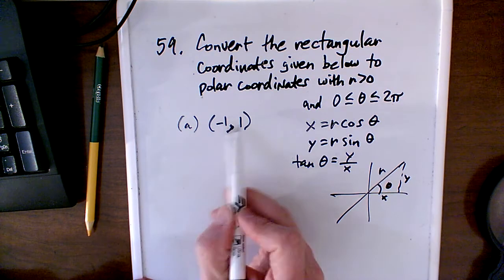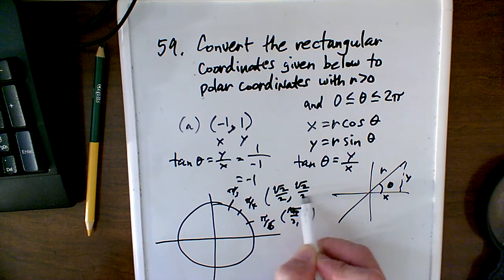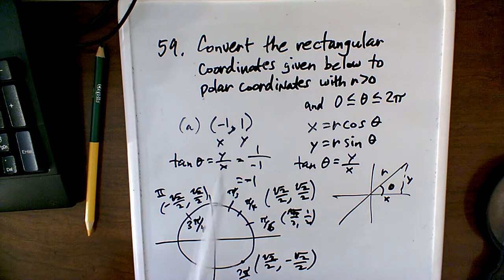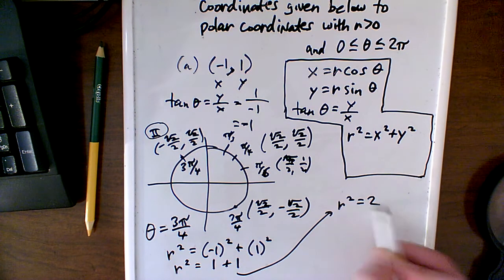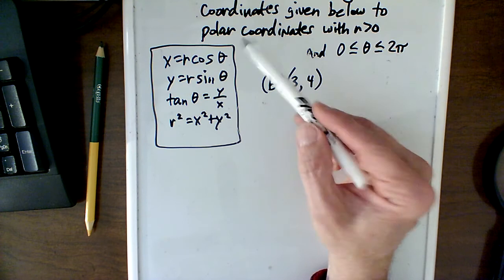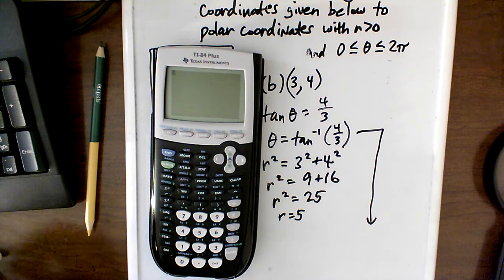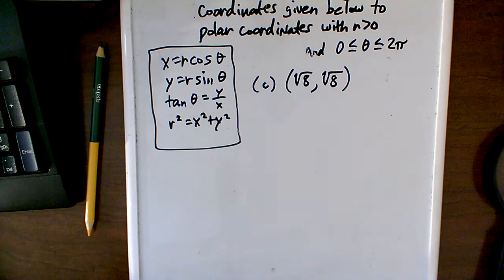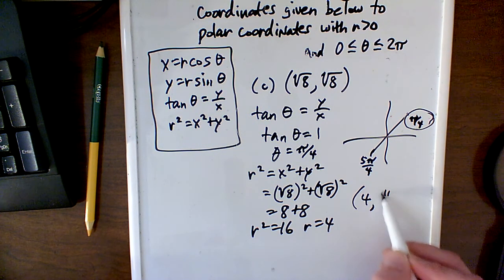Precalculus: Converting rectangular coordinates to polar coordinates